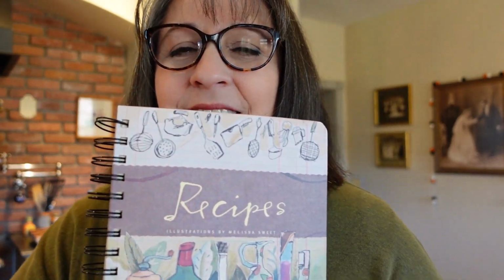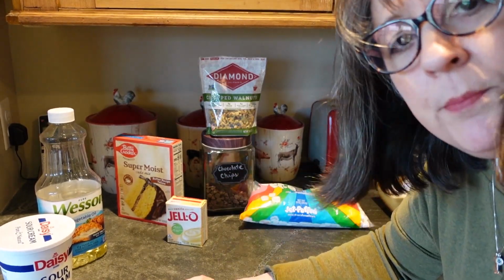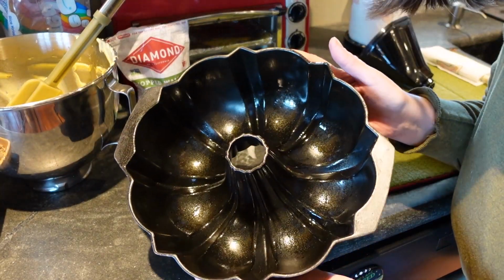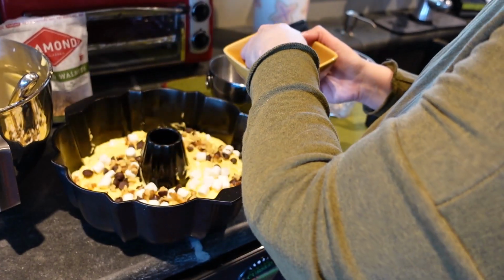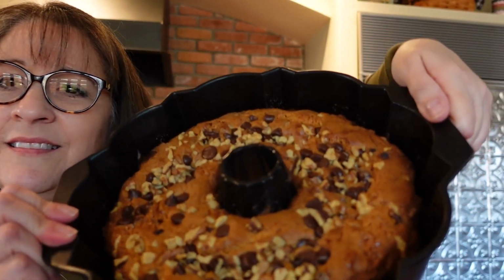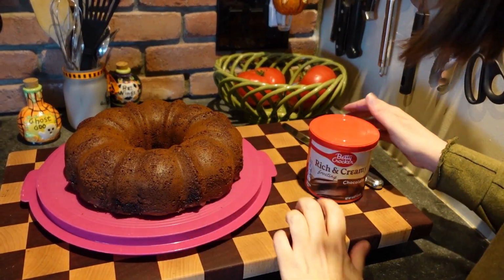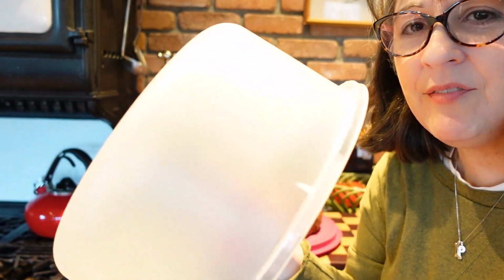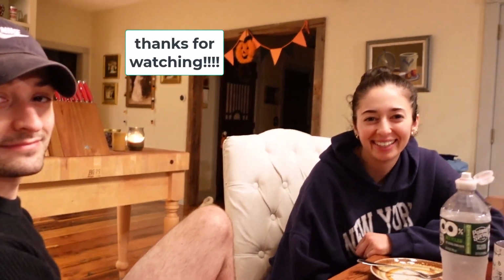My All-Time Favorite Cake Recipe (You Need to Try This!)@catskillmountainhomebody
A family favorite since the 1980s, Chippy Chip Cake! At the end of the videos my son and his girlfriend give their review of the cake!😊

Chippy Chip Cake:
Ingredients:
1 yellow cake mix box
1 can chocolate frosting
3 eggs
1 3.4 ounce box of instant vanilla pudding
1 cup sour cream
1 cup vegetable oil
1 cup chocolate chips
1 cup mini marshmallows-slightly stale
1/2 cup chopped nuts (I used walnuts)

Directions:
Preheat oven 350 degrees F
Oil a Bundt pan
In a stand mixer, add cake mix, pudding, oil and sour cream.
Mix well and add 3 eggs
Mix to incorporate about 2 minutes on medium setting.
Pour 1/3 of batter into bottom of Bundt pan.
Layer 1/3 of the chocolate chips, nuts and marshmallows on top of the batter.
Top with another layer of 1/3 batter
Then sprinkle 1/3 of the chocolate chips, nuts and the rest of the marshmallows onto the batter.
Last layer of batter goes on top.
Top the batter with just the nuts and chocolate chips (the marshmallows would burn if on the top layer.)
Bake in preheated oven 1 hour.
Remove from oven and allow to cool.
Place cake on a dish and allow to completely cool.
Frost the cake with the chocolate icing